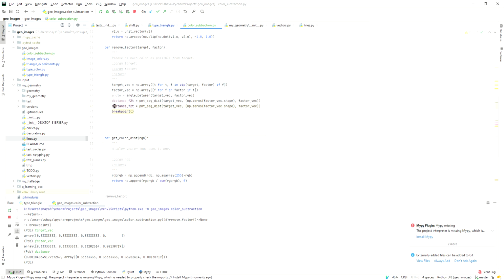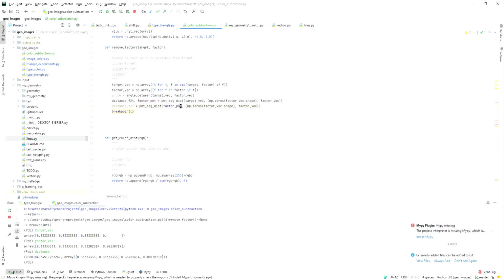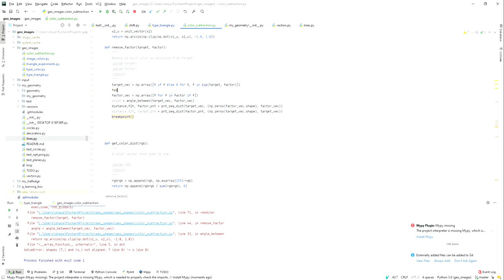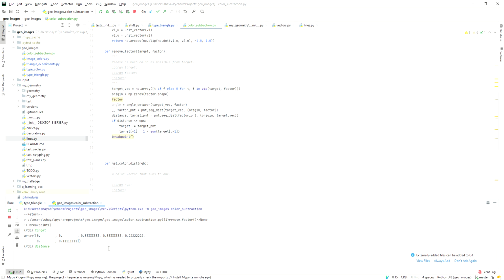geo images – color subtraction py 2020 09 19 20 09 18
Too tired to try this. At 19 minutes, I forget how Python works.